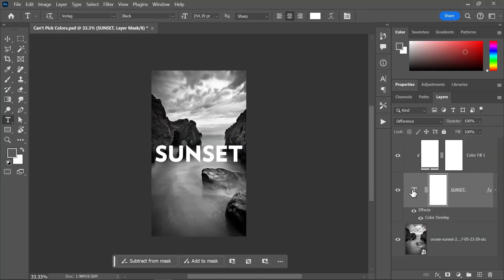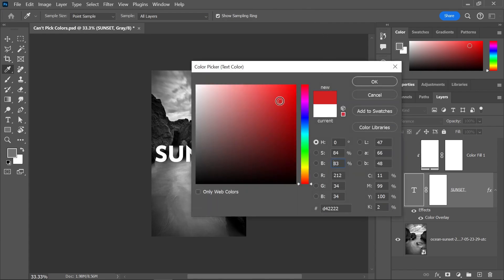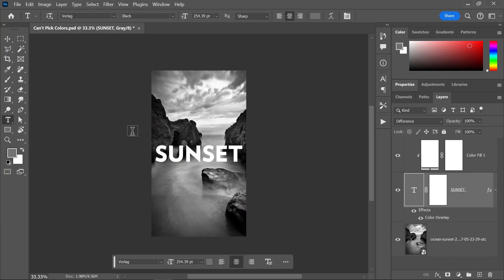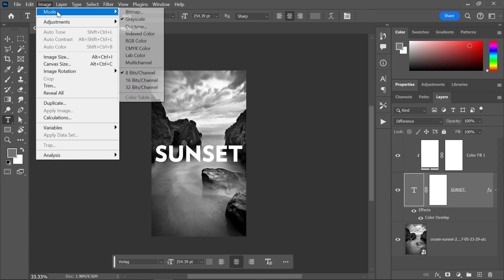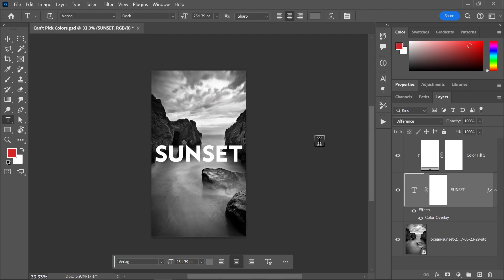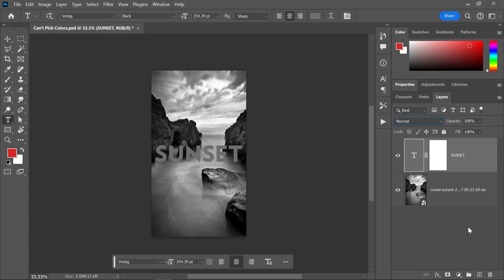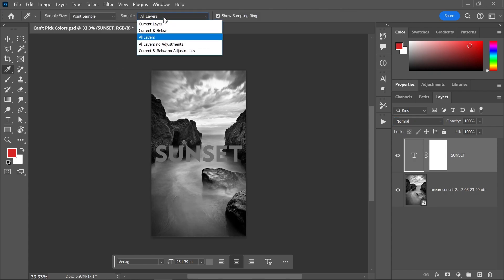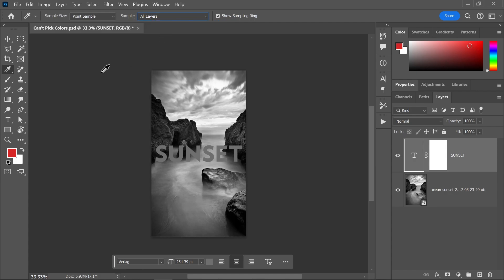Can't Pick Colors (SOLVED!) | Photoshop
Problem: you're trying to pick a color, but it's simply not working.